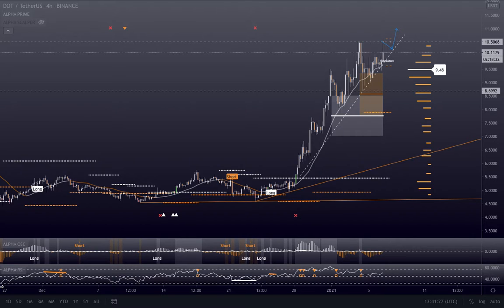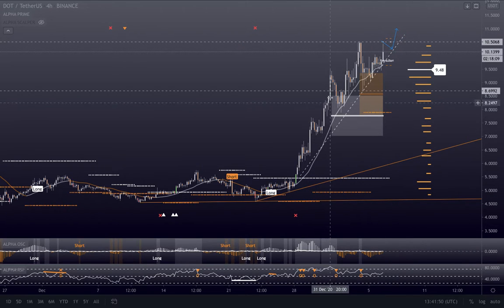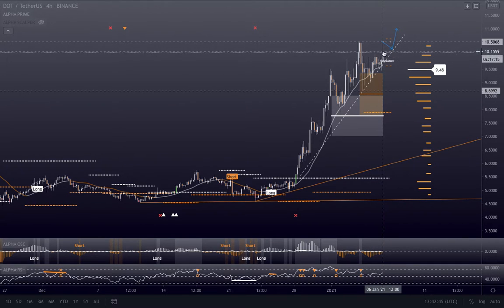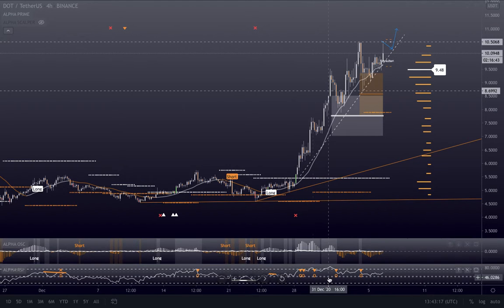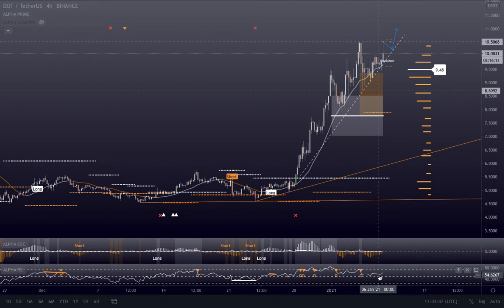DOT DAILY 6 1 20